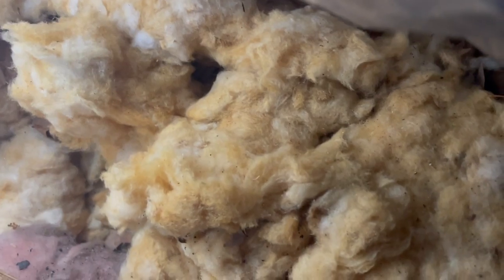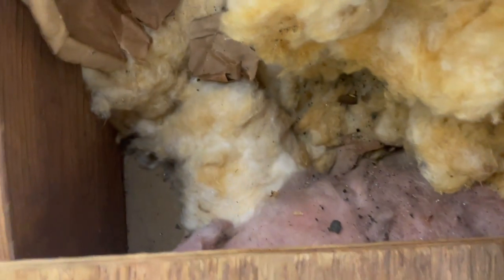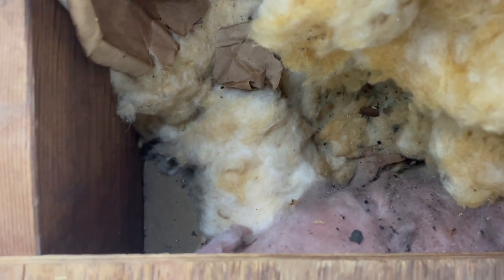Mice in the Bathroom Closet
This client had a lot of mice crawling in the insulation in her bathroom closet.